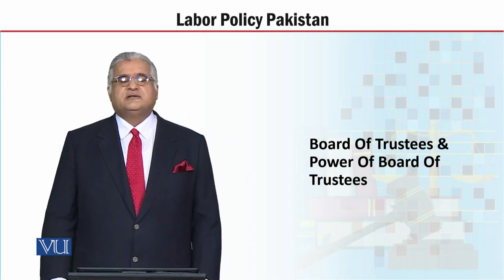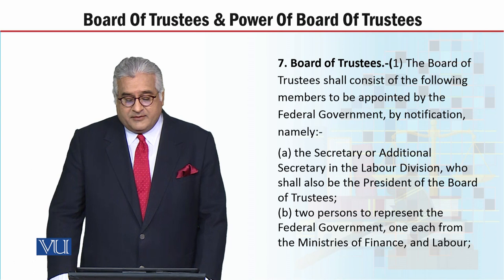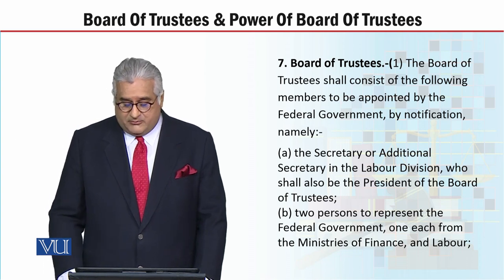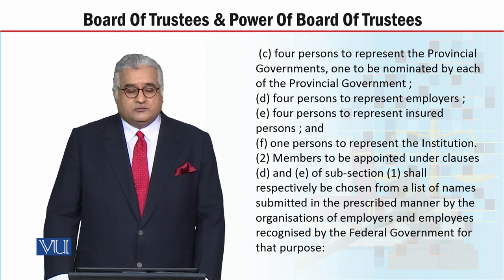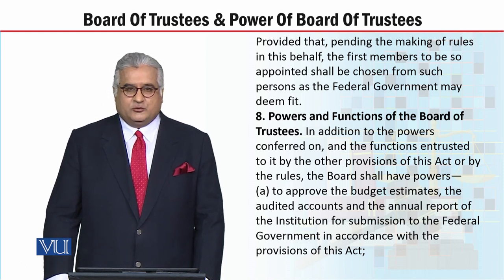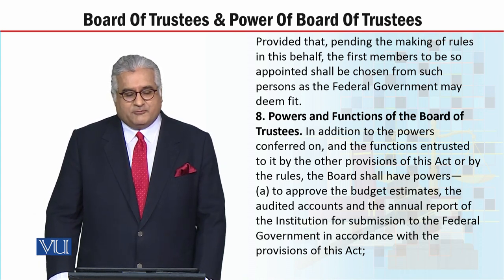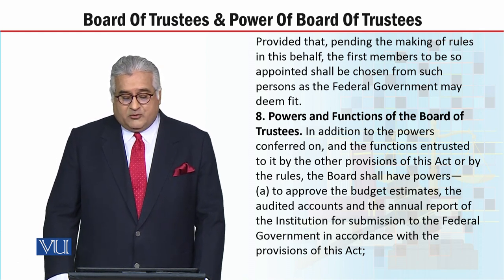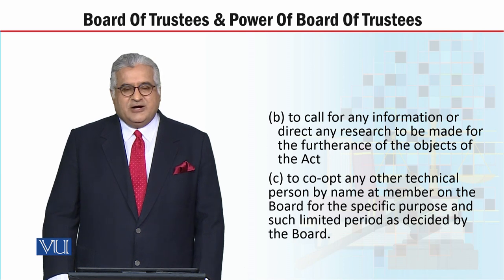MGT723_Topic198 | Labor Policy